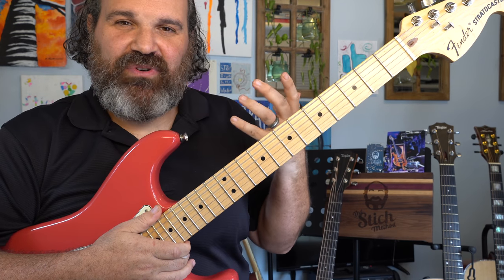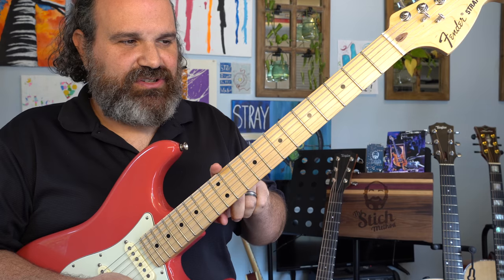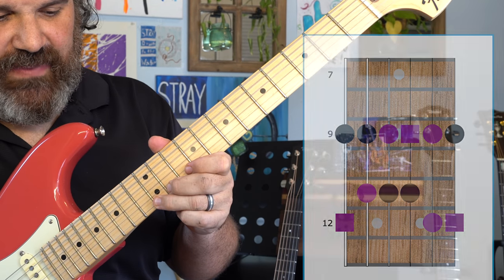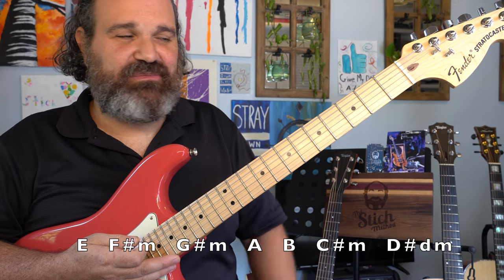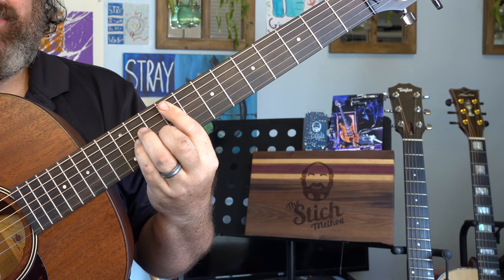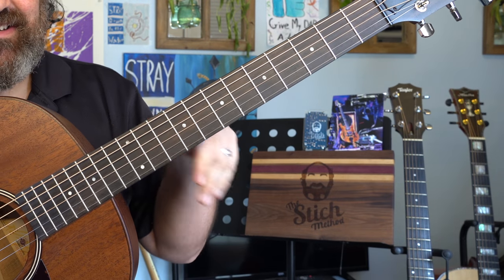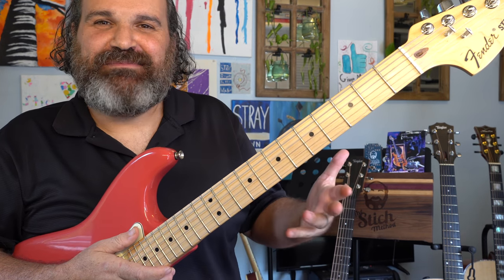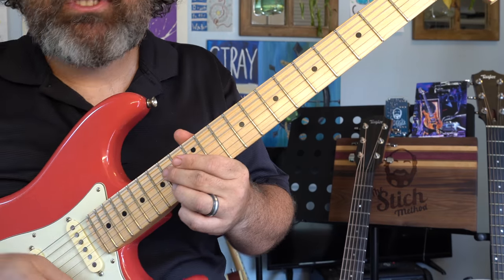"Don't Let Me Down" JAMMING WITH THE BEATLES: Electric OR Acoustic GUITAR IMPROVISATION Lesson.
Here are your Bonus Practice Sessions! Made to get your rocking' on this song. Chart is included in first session.

I absolutely love The Beatles. I was listening to "Don't Let Me Down" and was wondering how I would Jam on it. After researching, I found a video of John Mayer and Keith Urban doing a cover at the Crossroads Festival. After jamming on it myself, I took a look at what I was doing and what they were doing on guitar. So here is a look at some of the possibilities to improvise with The Beatles. Hope you enjoy!

All 5 E Major Pentatonic, F sharp minor Pentatonic, E Major Diatonic , E Major NeverLost Pentatonic, F sharp minor NeverLost Pentatonic, chord tones and Double Stops Graphics available $2.99 Immediate Download and Emailed Directly To You.